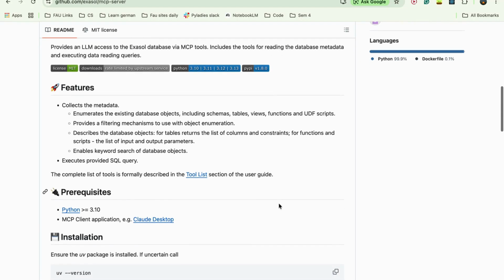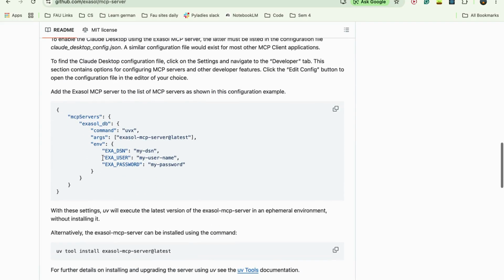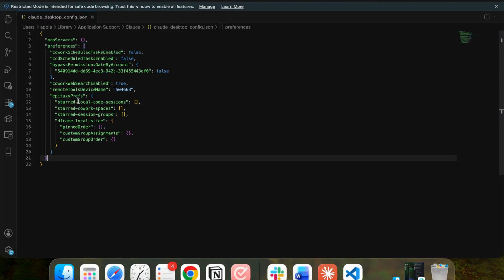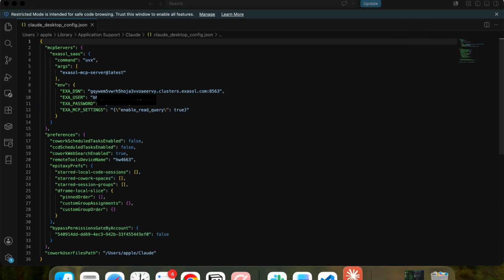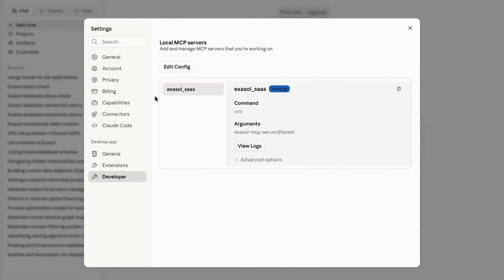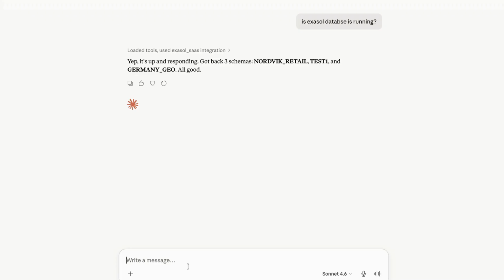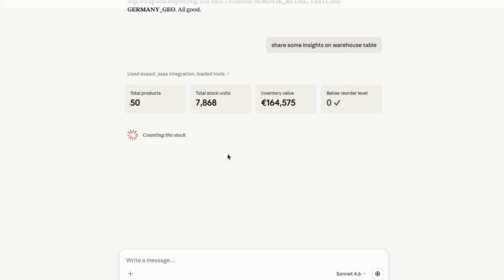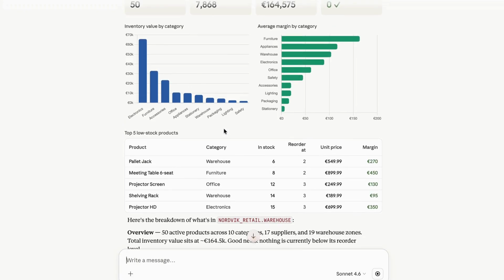Getting Started with Exasol MCP Server in Claude Desktop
Learn how to configure and use the Exasol MCP server with Claude Desktop in a few simple steps.

In this walkthrough, we cover:
– Prerequisites and setup overview
– Installing and configuring the Exasol MCP server
– Connecting the MCP server to Claude Desktop
– Verifying the connection and running example queries

By the end of this video, you’ll be able to connect Claude Desktop to Exasol via the MCP server and start working with your Exasol data interactively.